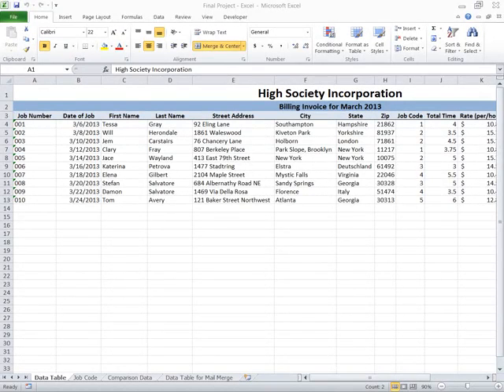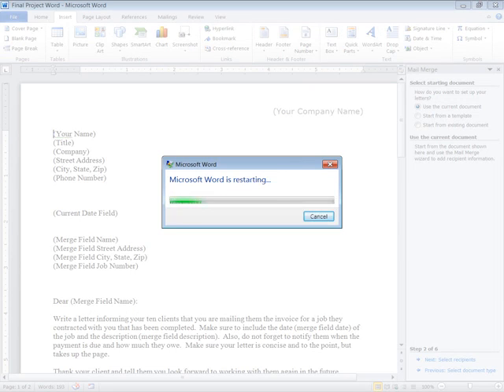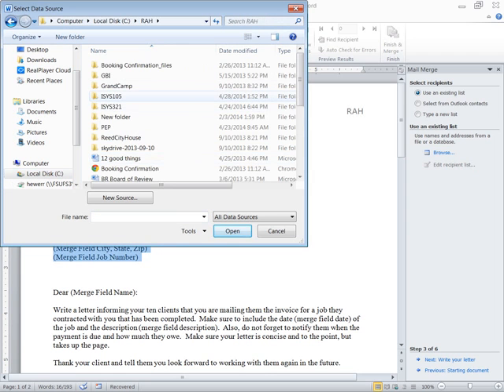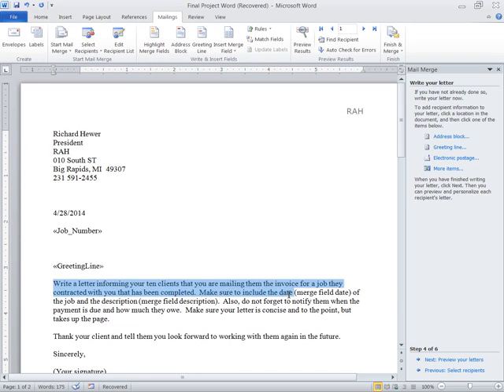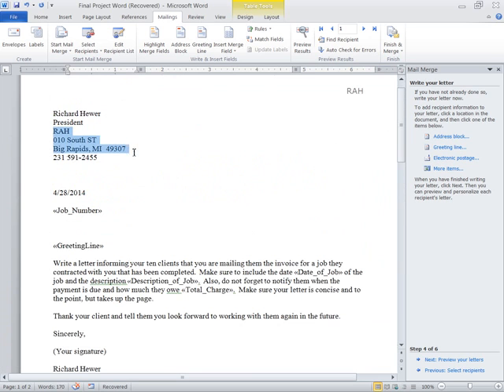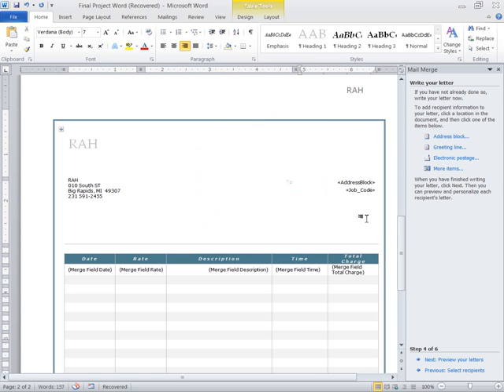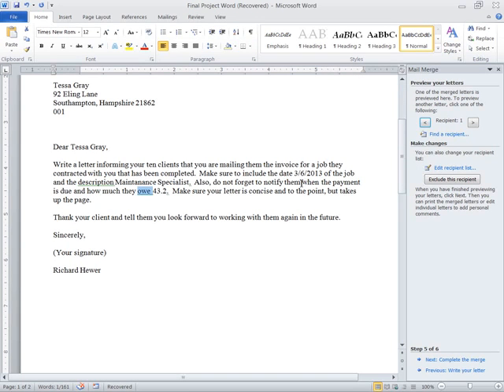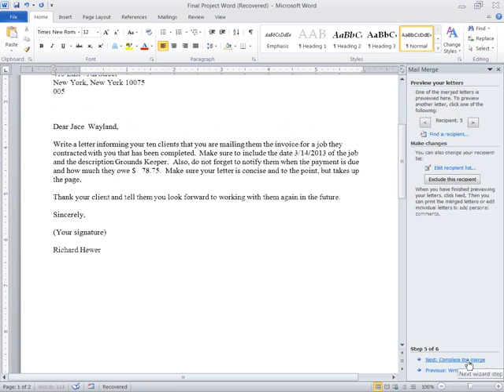Final project Word